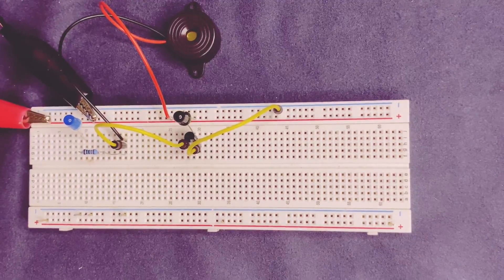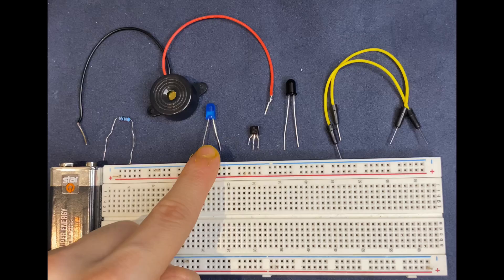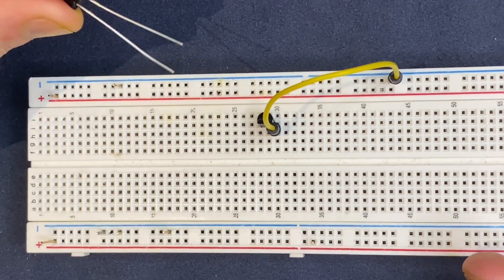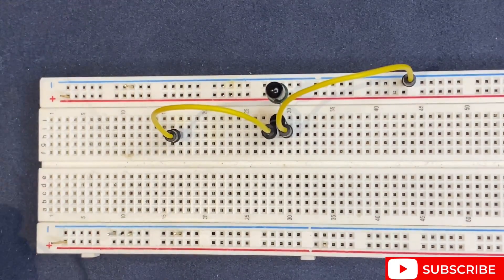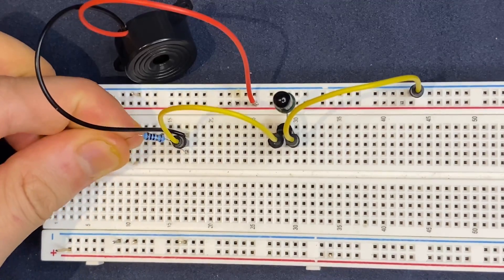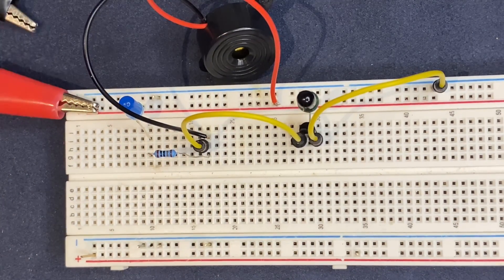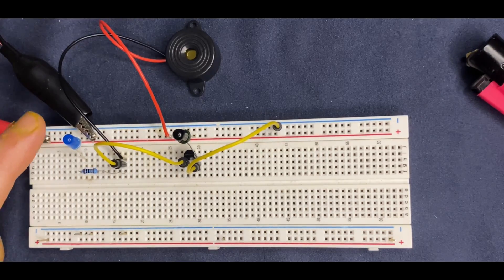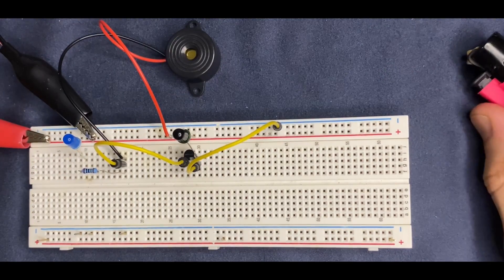How to make Fire Alarm Circuit using Bc547 on breadboard HD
In this Video you will learn how to build a simple fire alarm circuit on Breadboard using BC547 Transistor

The schematic Diagramm is available at the end of the Video